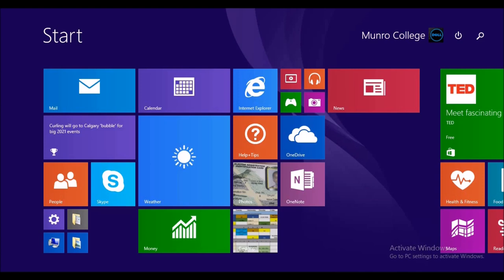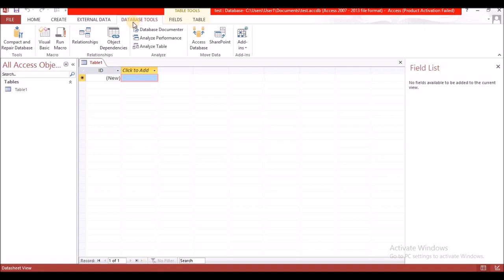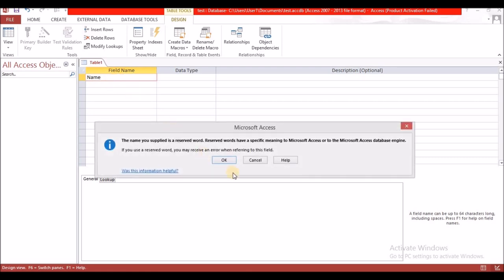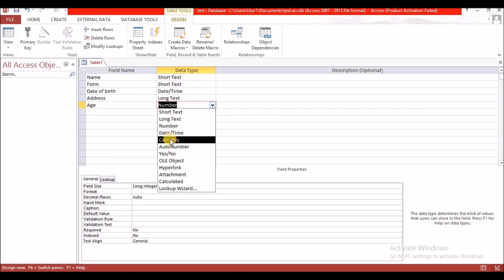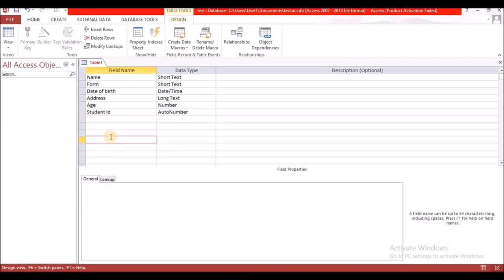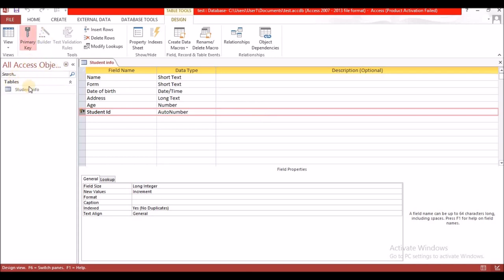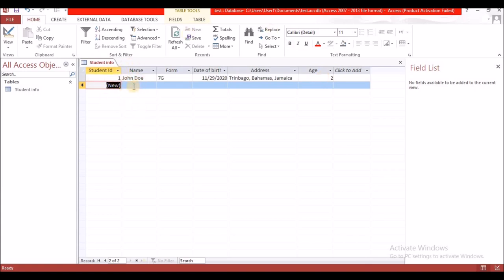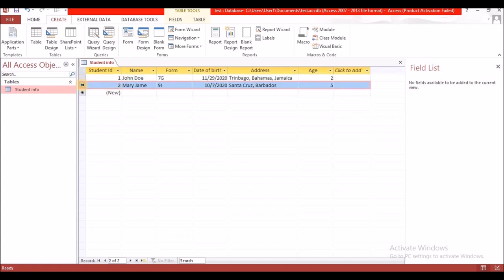Introduction to Database | Microsoft Access